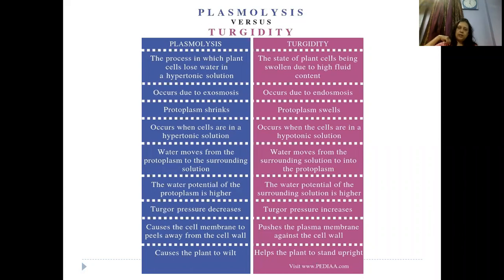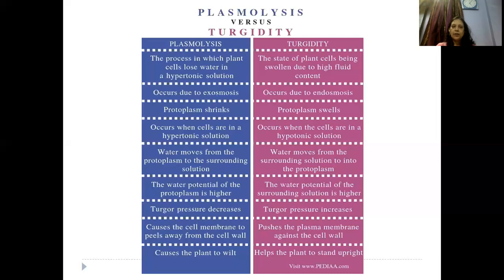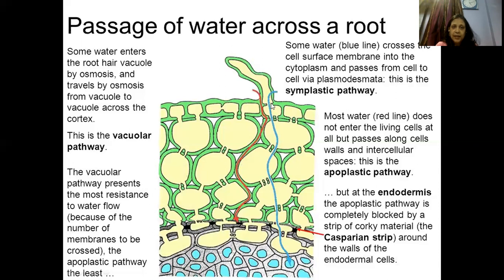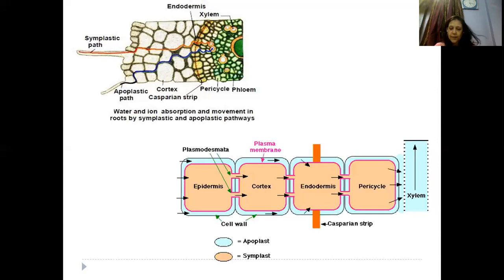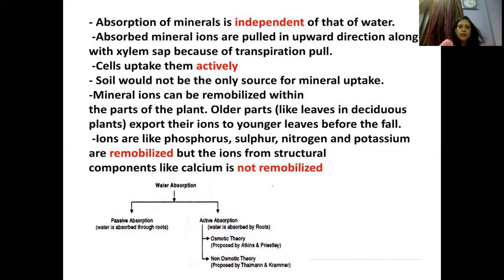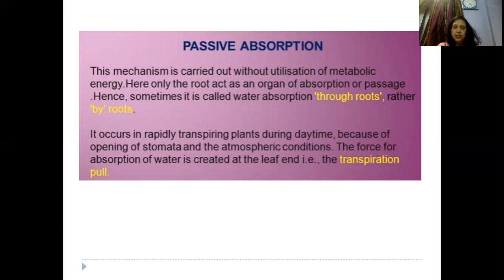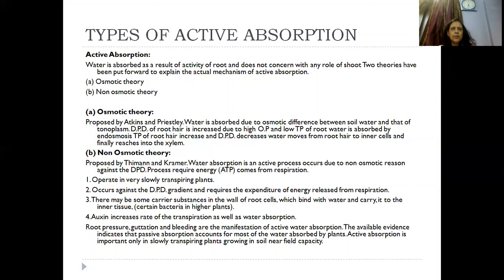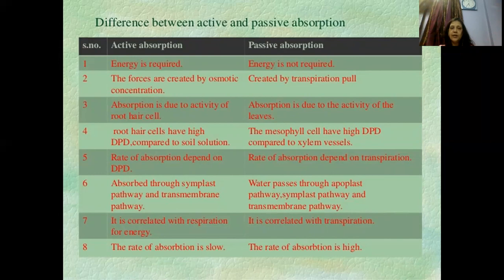Class XII Chapter 6 Lecture 3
Plant Water Relation